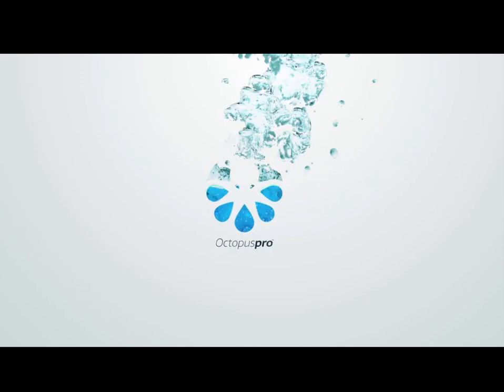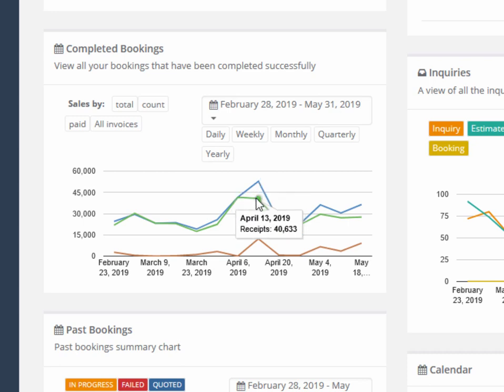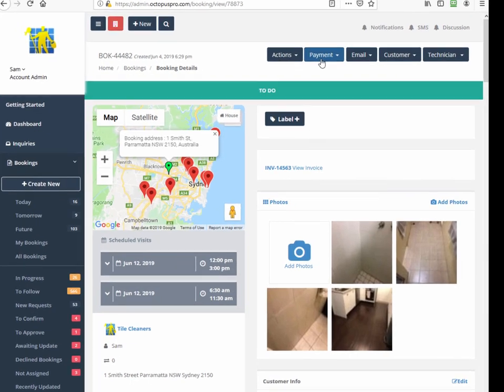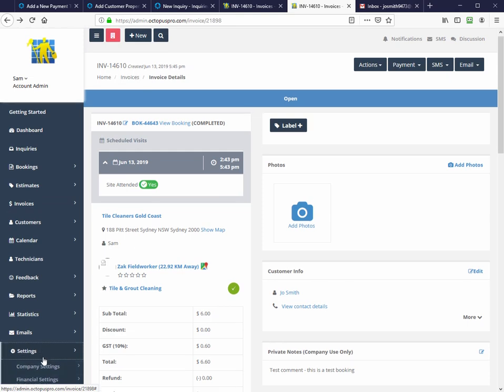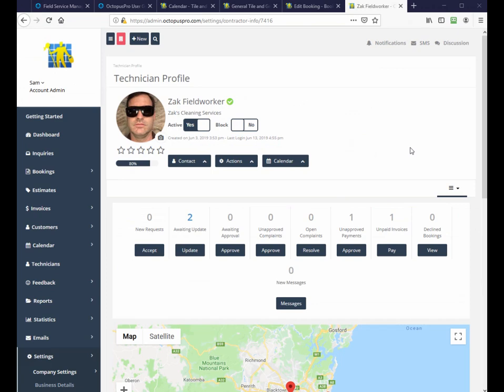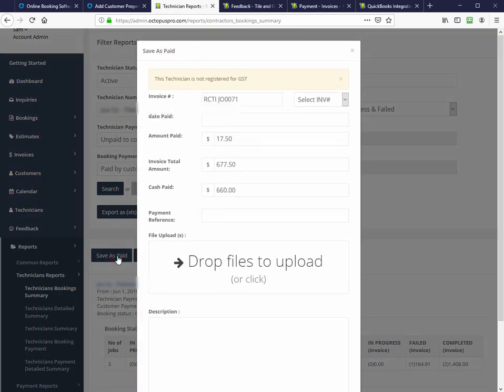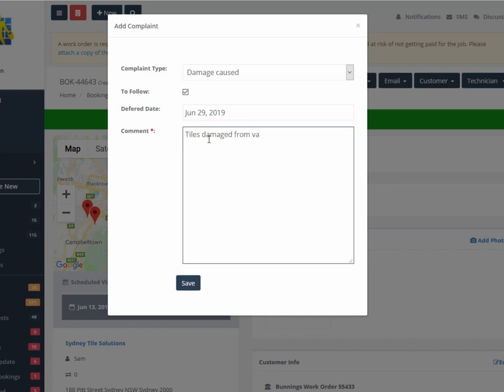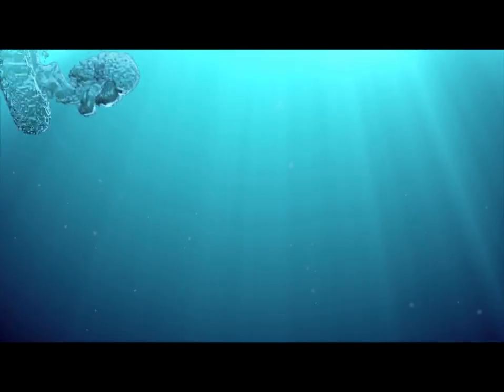OctopusPro Demo - Contractor Field Service Management Software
OctopusPro Field Service Management (FSM) software enables businesses to manage all aspects of their field service and site based operations.

This demo shows all key aspects of the solution including main dashboard, lead management of inquiries, scheduling bookings, allocating fieldworkers, managing and paying fieldworkers and their calendars, notifications and sms using the administrator role and the mobile app (iOS and Android), managing customers, taking payment at the customer’s premises or from the office, invoicing, logging feedback and complaints, job star satisfaction ratings, repeat bookings, GPS tracking, free and warranty based services delivery, customisation of forms and checklists, and integration with third party finance and marketing applications.

VIDEO TIMING AND CONTENT TABLE
0:00 Overview
1:15 Dashboard
2:00 Dashboard - Top Metric Bar
2:15 Support, Help and User Guides for Desktop and App
3:05 Notifications, SMS and Discussions
3:30 Google GSuite Integration for Calendar and Email
4:00 Discussion Board
4:40 Upcoming Jobs
5:15 SMS Messaging
9:24 Inquiries & Customer Web Widget
9:55 Inquiries - Adding Photos
10:19 Inquiries - Email & Notifications
11:15 Inquiries - Allocating Fieldworker With Nearest  Booking Feature
13:26 Inquiry Conversion to a Booking
15:17 Booking Overview
17:21 Creating a New Inquiry, Estimate or Booking
21:17 Invoices
21:46 Payment Methods
23:03 Repeat Bookings
24:25 Booking Star Ratings
26:26 Fieldworkers
38:46 General Profile Calendar
40:00 Notifications, SMS, Discussions - Settings
41:37 Customers
43:33 Customer Properties
45:07 Feedback & Complaints
45:53 “Free Services” Provided Under Contract, Warranty or Insurance
46:51 Creating Custom Forms and Checklists
49:25 Integration with Third Party Applications - Quickbooks, Xero, GSuite, Mailchimp, Payments
50:24 Customer Portal & Branded Mobile Apps

Manage leads, jobs, contractors, schedules, invoices and payments on your smartphone, tablet, or computer with Octopuspro.

Take control over your growing team, wherever they are!

Create an App for the Service Industry
Allow your customers to make and manage their own bookings, connect with your staff and track their arrival time, pay their invoices and manage disputes, and more.

Lead Management
Capture online leads and improve your conversion rates using Octopuspro's advanced lead filtering, qualification, distribution, nurturing, automation and reporting tools.

Fleet & Workforce Management
Keep your mobile workforce informed with easy access to their bookings and invoices using the App.

Booking & Scheduling
Manage bookings and appointments for your mobile workforce, and allow your customers to book online through your website or App. Integrate your account with Gmail and Google calendar.

Invoicing & Quoting
Create quotes and invoices in an instance and manage them with ease. Manage and receive online payments, automate your invoicing and quote reminders, and much more.

Built-In CRM & Complaint Management
Manage your customer lists, history, ratings and complaints. Import & export your lists and improve your relationships with the help of Octopuspro's advanced search and communication features.

Live Reporting
Log in online anytime, anywhere on your Mac, PC, tablet or phone to get a real-time view of your business summary, including advanced sales, payment, customer and contractor reports.

Integrated Accounting
Octopuspro integrates with popular accounting packages like Xero & Quickbooks.

Octopuspro is used by professionals across all industries such as:
- Mobile Mechanic
- Security Door Installation
- Solar Panel Installation
- Digging Services
- Security & Protective Services
- Commercial Painting Services
- Swimming & Sports Catching
- Property Conveyancing
- Book Keeping & Accounts
- Personal Training & Fitness
- Carpentry & Handywork
- Skip Bins & Rubbish Removal
- Car Washing & Auto Detailing
- Asbestos Removal
- Pool Cleaning & Maintenance
- Tile Cleaning
- Tiling & Grout Repair Service
- Window Washing
- Plumbing & House Fitting
- Lawn Mowing & Garden Care
- Building Maintenance
- Dog Walking Service Management
- Termite & Pest Control
- Antenna Installation
- Catering & Food Delivery
- Carpet Cleaning & Home Care
- Babysitting & Child Care
- Tutoring & Private Lessons
- Emergency & Mobile Locksmith